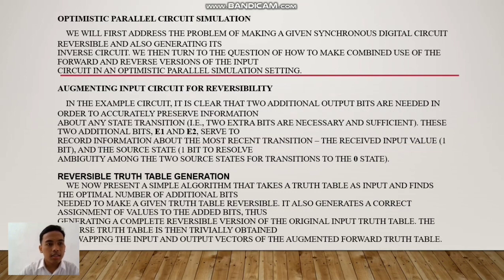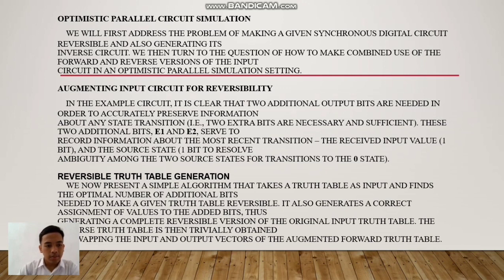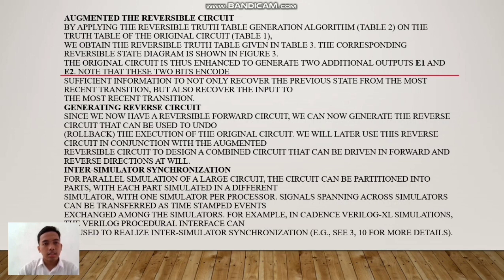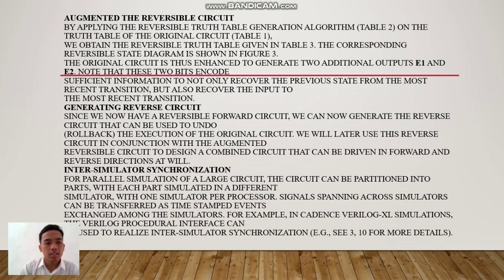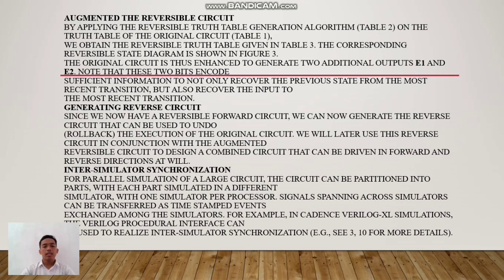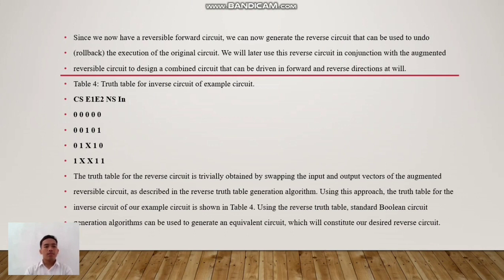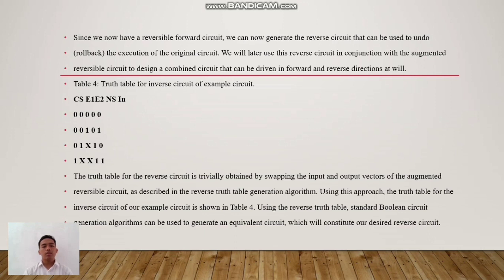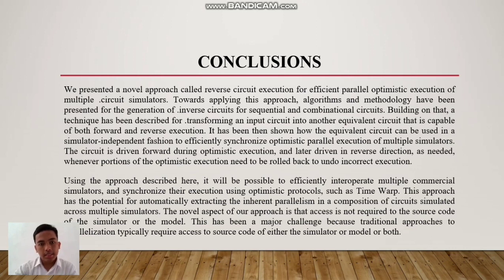Tugas Presentasi CJR Mata Kuliah Bahasa Inggris Teknik-Yehezkiel Situmorang(5231230020)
Tugas Presentasi CJR Bahasa Inggris Teknik
Nama: Yehezkiel Situmorang
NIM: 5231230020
Kelas: TE C 2023
Semester: 1
Tahun: 2023